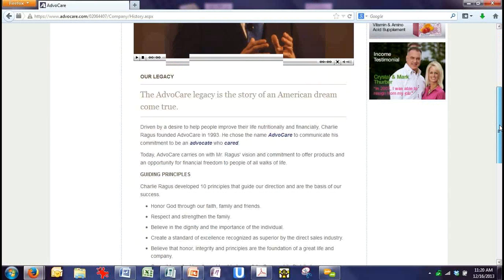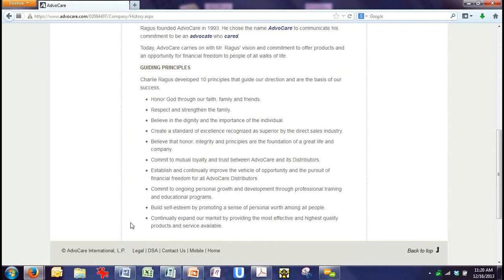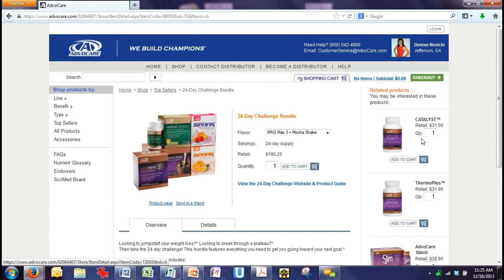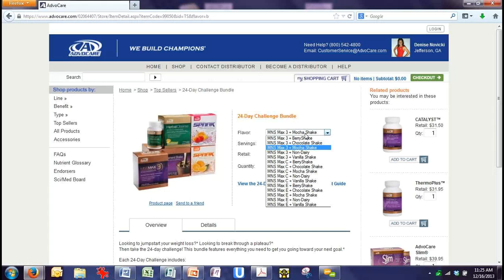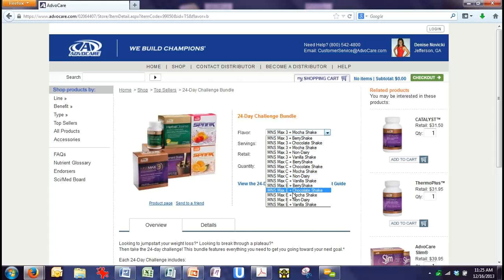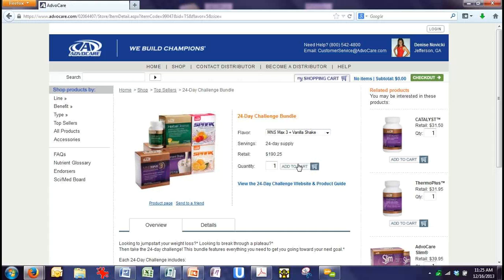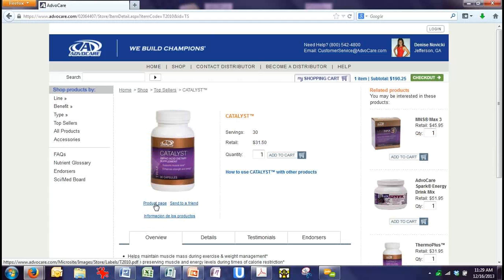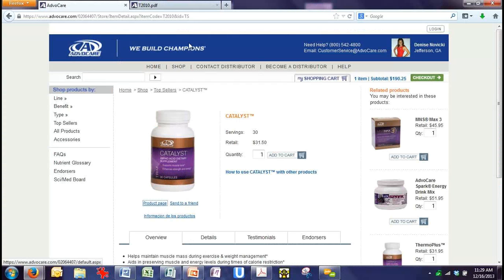Online Mixer Training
How to host your very own online mixer